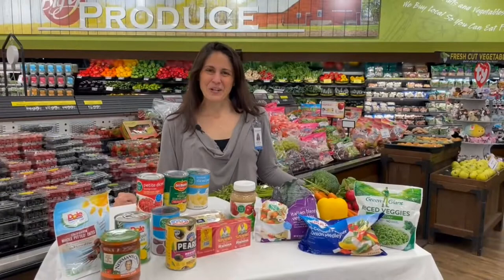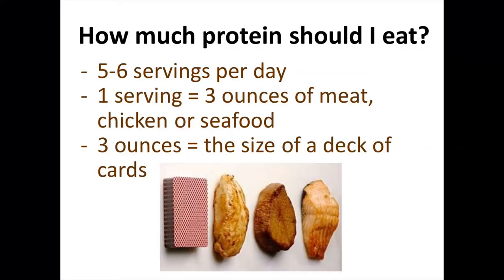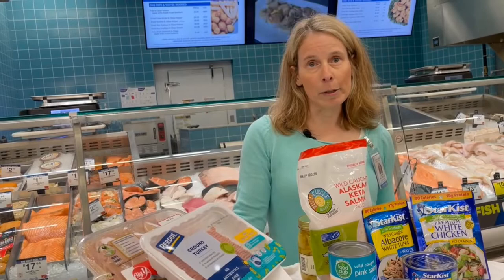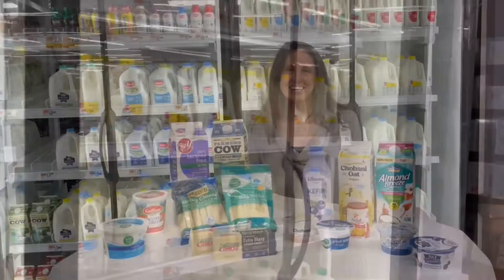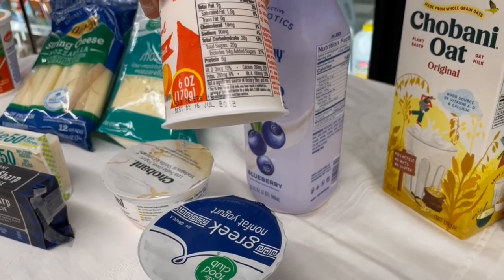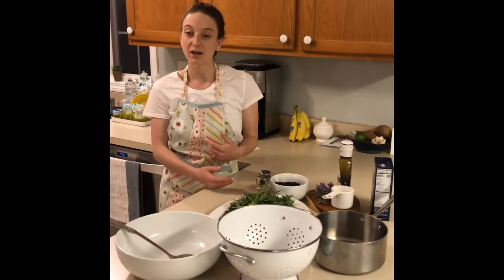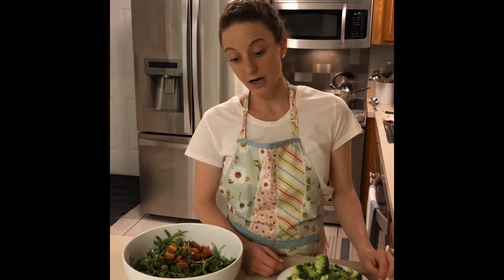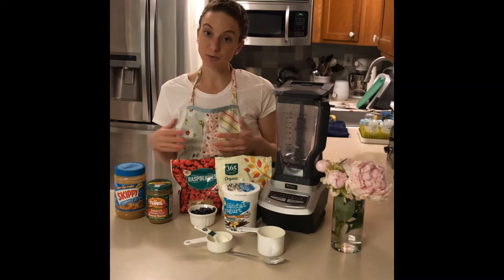Survivorship Month 2022: Grocery Store Tour and Recipe Demos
Cooking demonstration with Bridget Komosky MS, RD, CD-N

Grocery store tour with Molly Stryker, RD, CSO, CD-N; Courtney McGowan, MS, RD, CSO, CNSC, CD-N; and Cortney Malcher, MS, RD, CSO, CD-N

Special thanks to Big-Y for their support:
Carrie Taylor, RDN, LDN, RYT
Lead Registered Dietitian Nutritionist